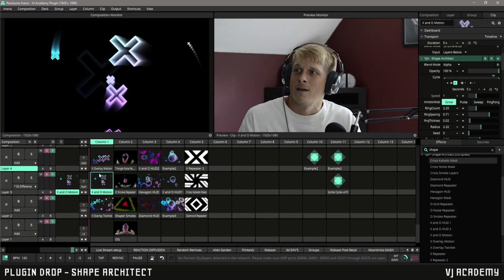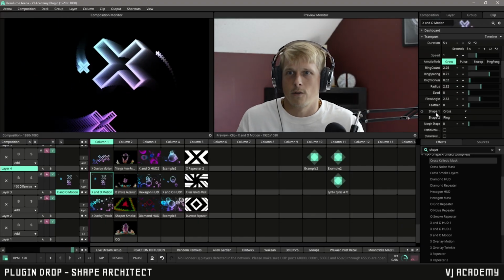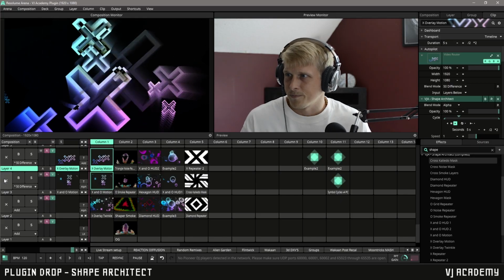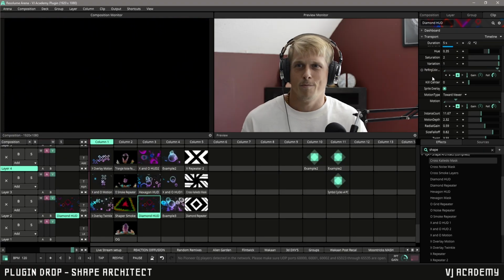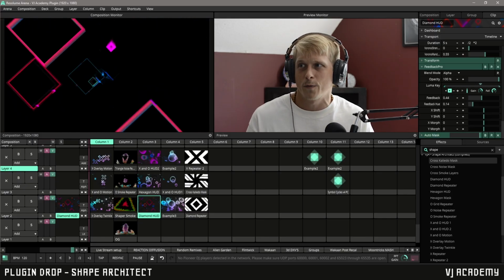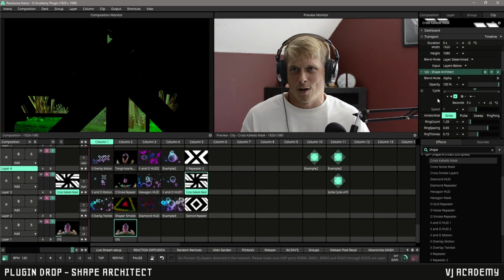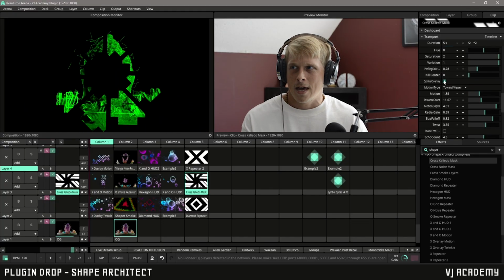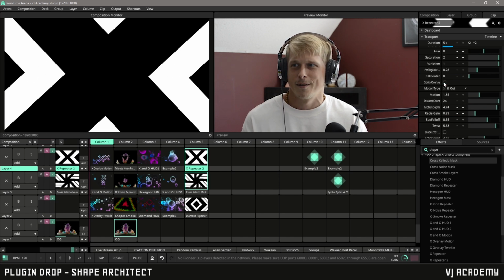Shape Architect – 50+ Controls, 18 Presets for Masking, Overlays, and Generative Content in Resolume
👉 Get the Shape Architect plugin (included with your VJ Academy membership)

Shape Architect is hands-down one of the most versatile Resolume plugins we’ve built so far. It comes packed with 50+ controls and 18 ready-to-go presets for instant drag-and-drop looks. From custom masking, to generative content, to wild audio-reactive overlays — this plugin can do it all.

In this video I’ll walk through some of my favorite presets and combinations, but there are endless directions you can take this one. Share what you discover — I’d love to see the unique looks you create.

If you’re ready to level up your visuals, join the VJ Academy to unlock Shape Architect (plus loads of other exclusive plugins, loops, and tutorials).